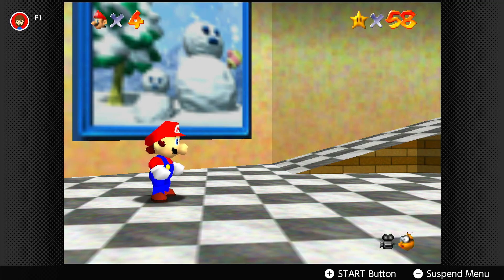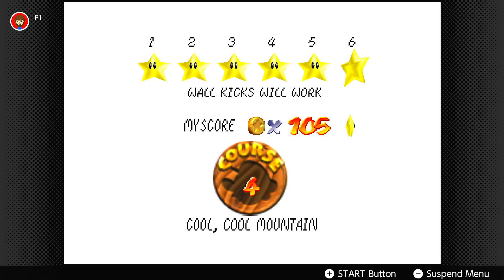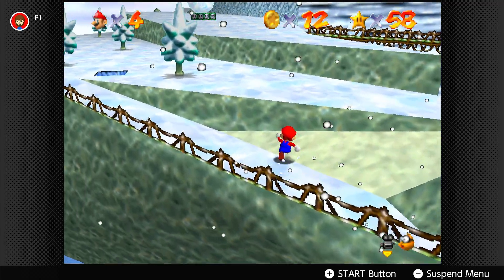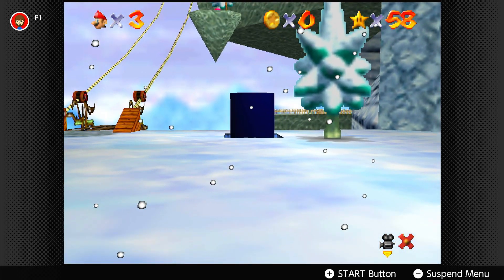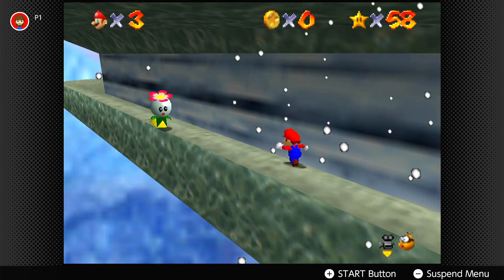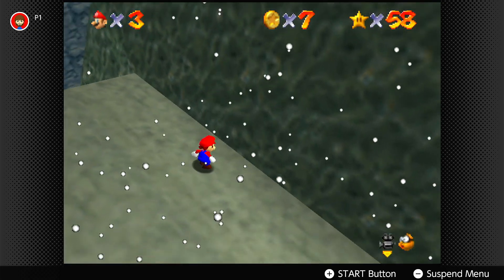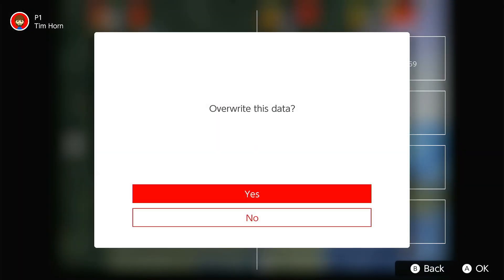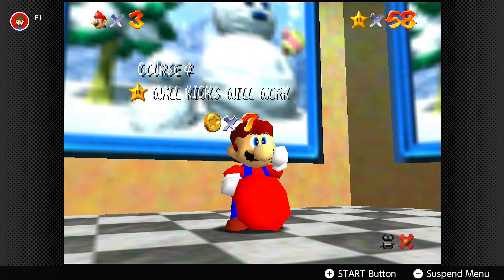Super Mario 64 Playthrough #59 Wall Kicks Will Work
Well guys, here is a brand new series that i wanted to do for months & thanks to Gavin motivated me months ago also, here is me play Super Mario 64! A 1996 N64 Classic & im playing on the NSO N64 Emulator so i can save state! So now to go save Peach & get all 120 Stars!